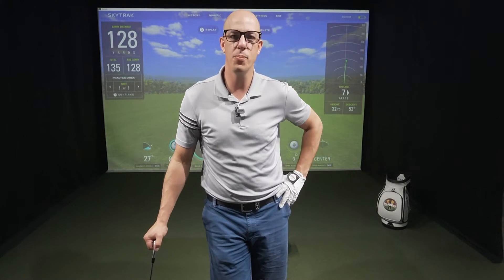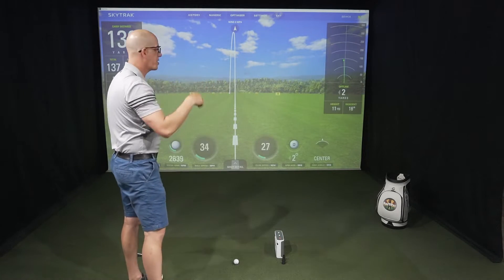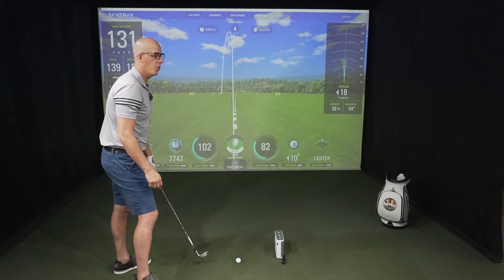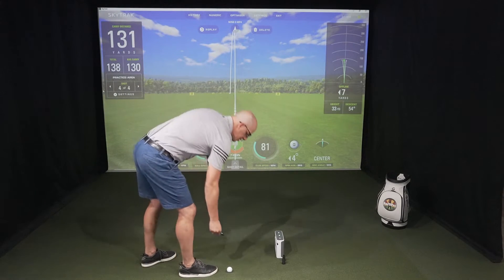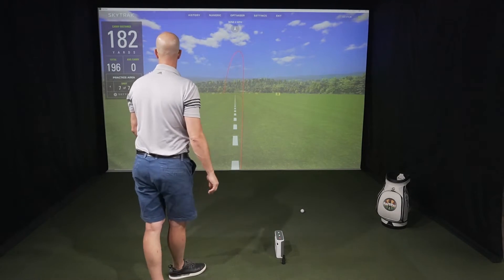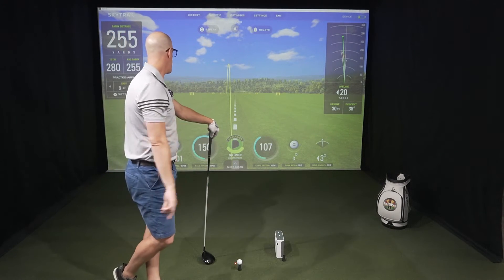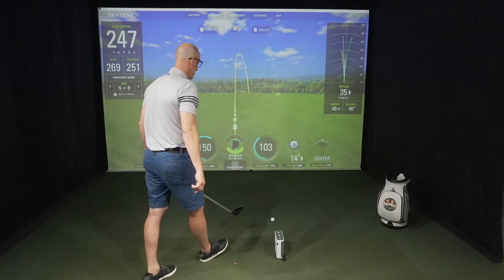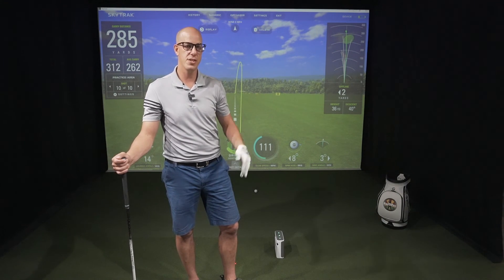SkyTrak+ vs EYE XO Data Comparison by Par2Pro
Par2Pro takes multiple shots with different clubs with both the new SkyTrak+ and the Uneekor EYE XO then compares the data. Check and compare the accuracy!